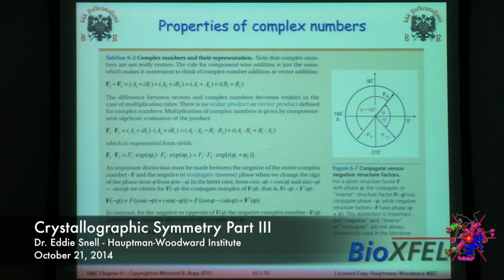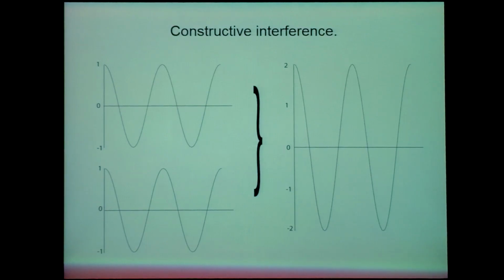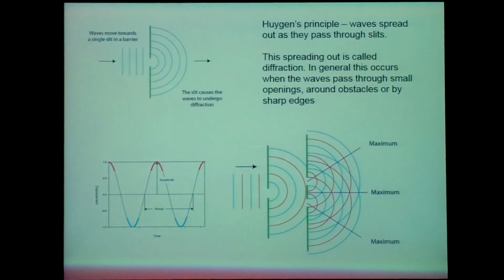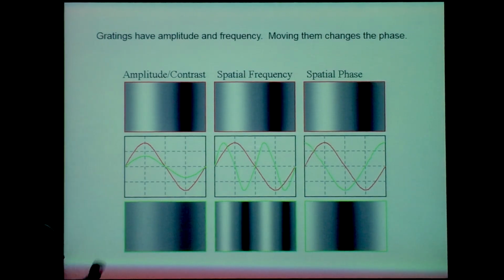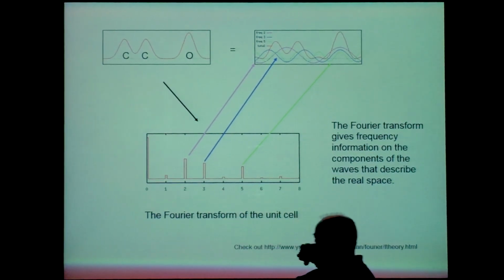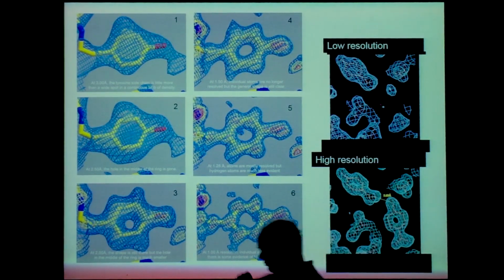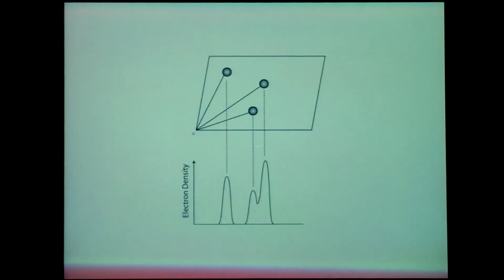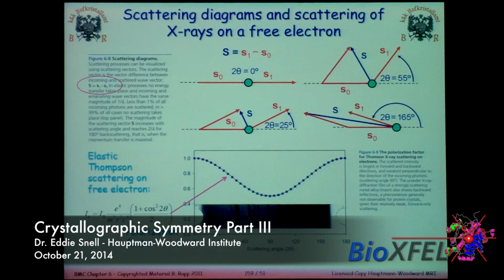Crystallographic Symmetry Part III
Dr. Eddie Snell - Hauptman-Woodward Institute - Crystallographic Symmetry Part III